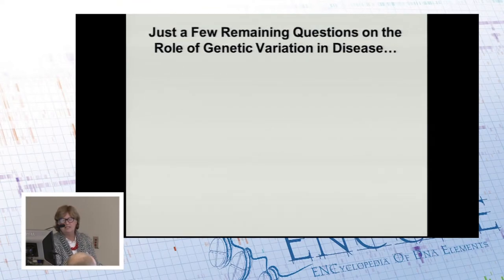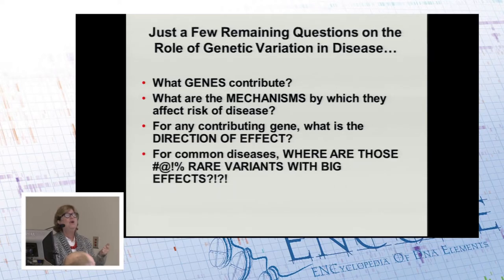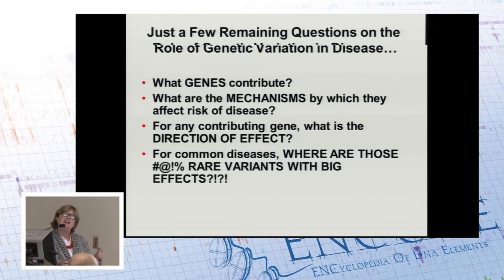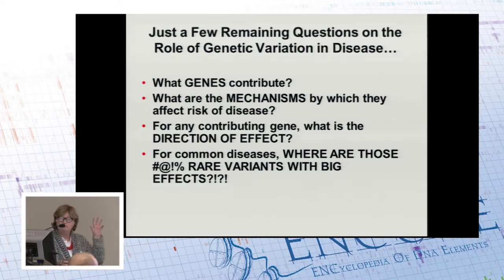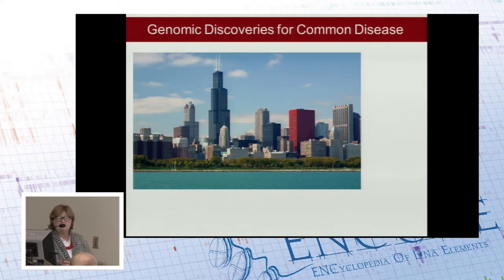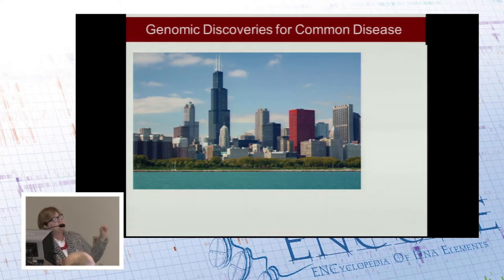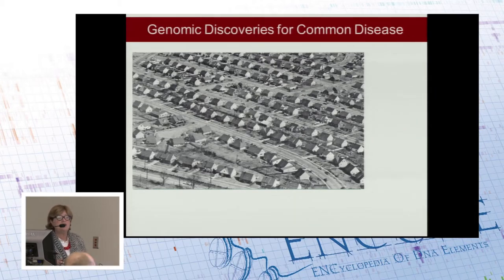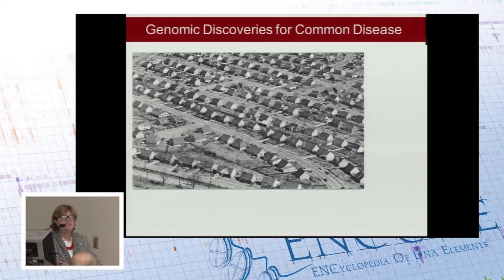Genetically predicted endophenotypes ... Nancy Cox